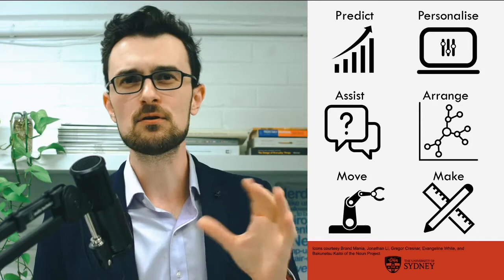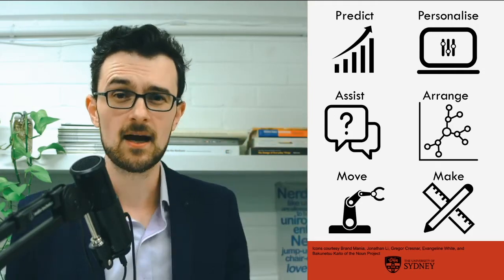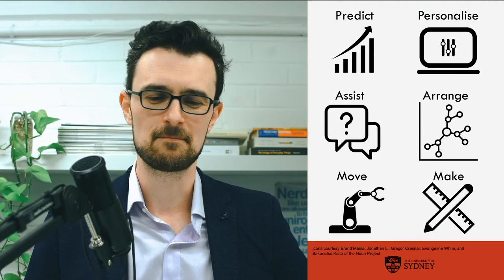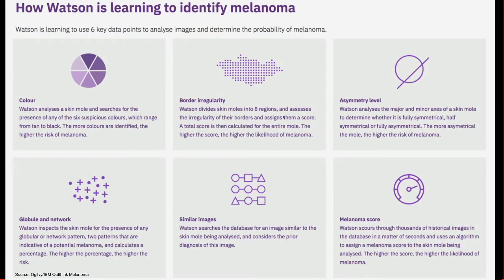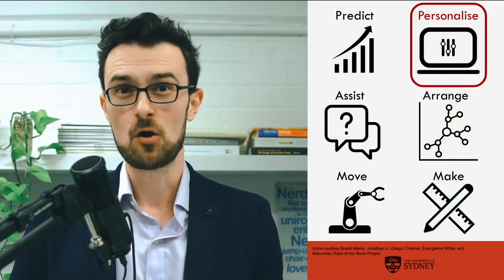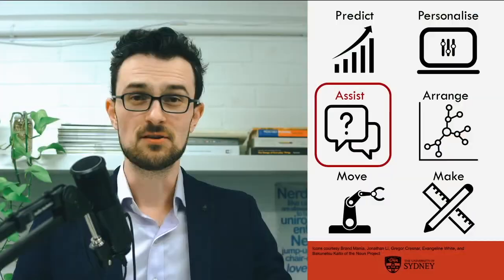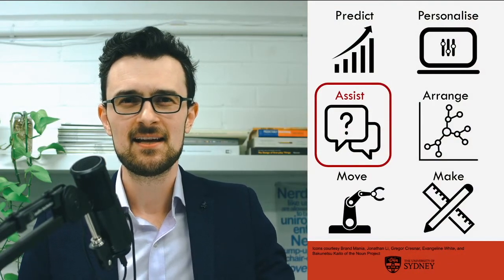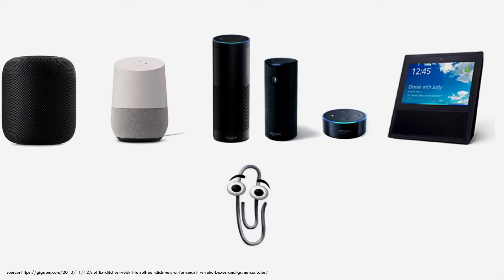Lecture 10.2: The 6 Kinds of AI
This is part two of week ten of the University of Sydney course DECO3100: Information Visualisation Design Studio, 2022 Edition.